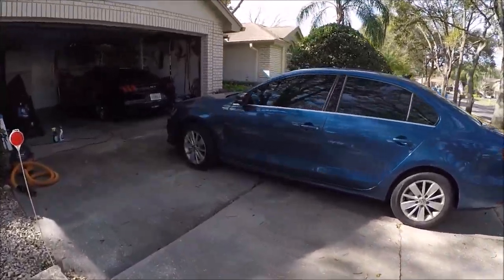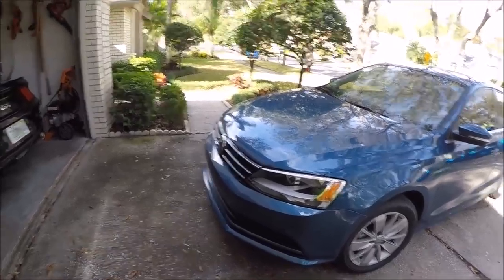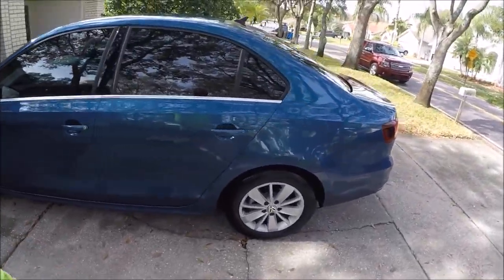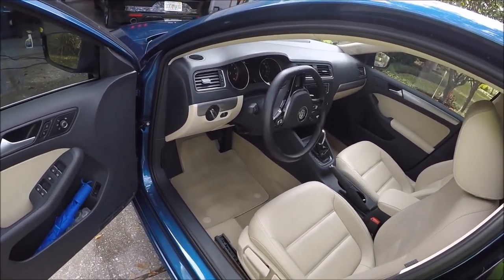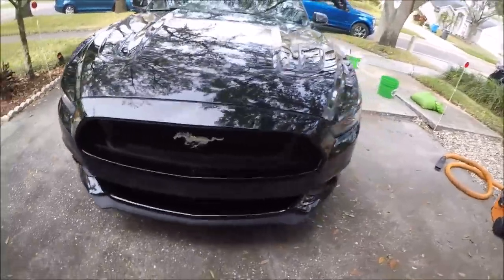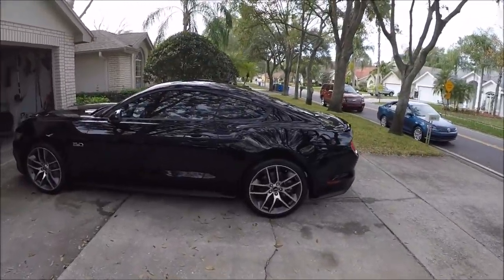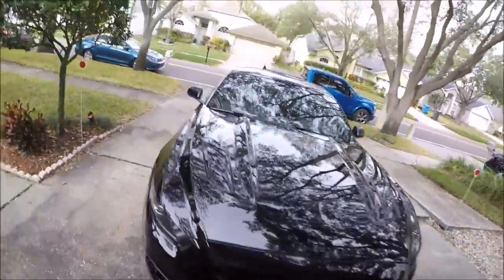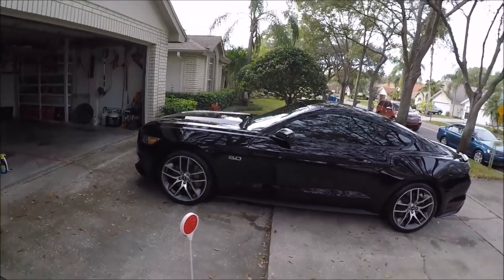2016 FORD MUSTANG GT & 2016 VW JETTA DETAILS